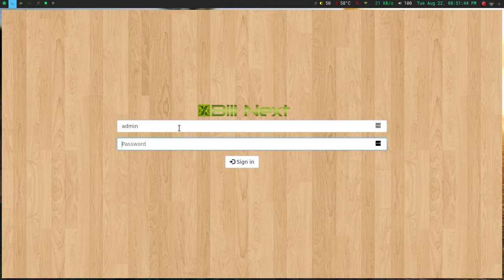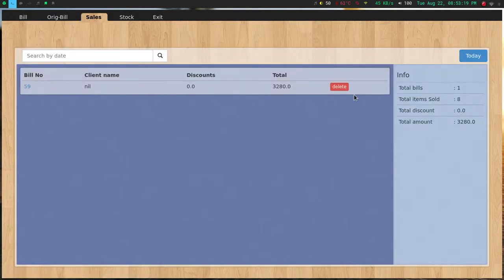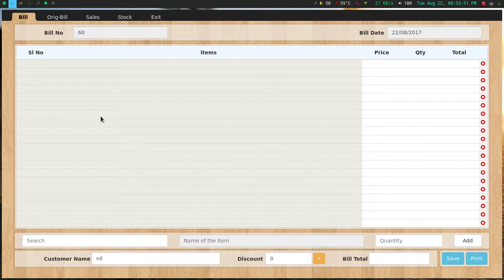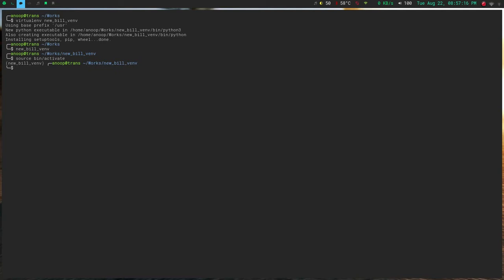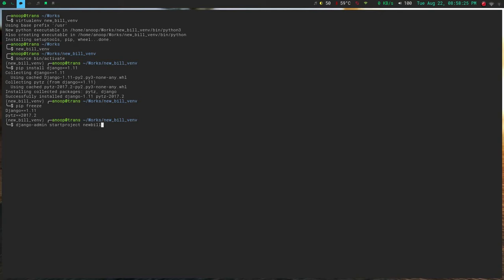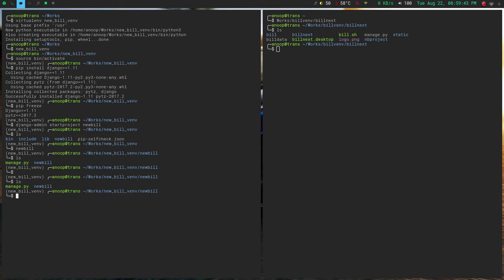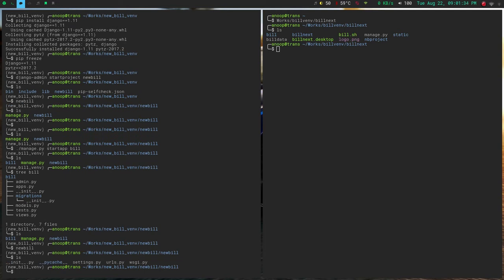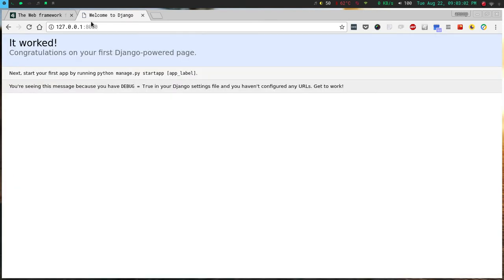Django 1.11 tutorial part 1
Django 1.11 tutorial , Introduction video how to create virtualenv and install django for more details